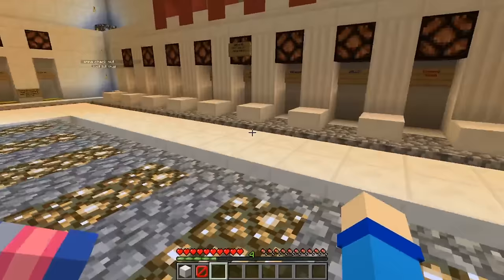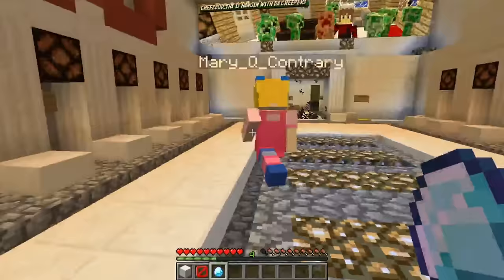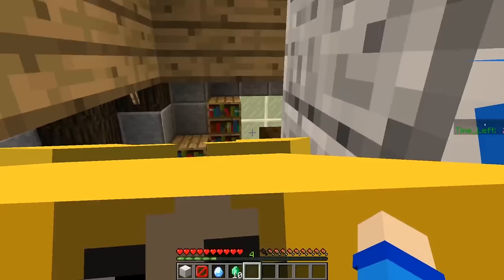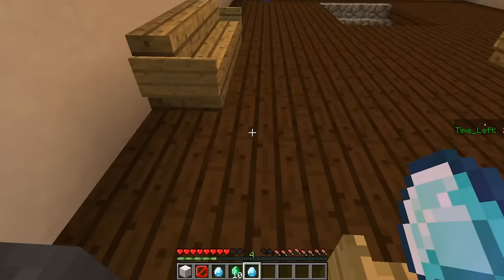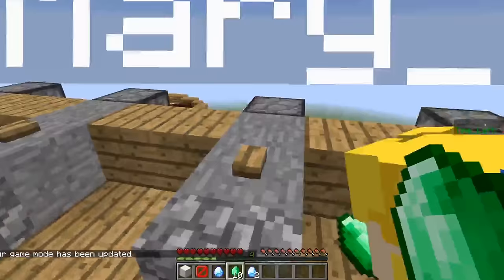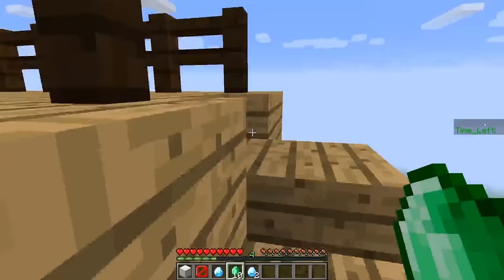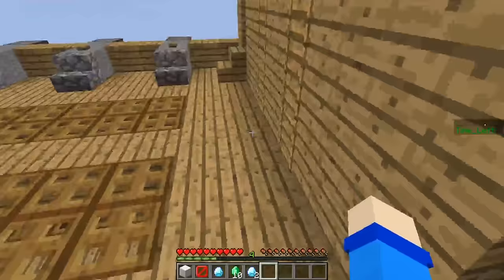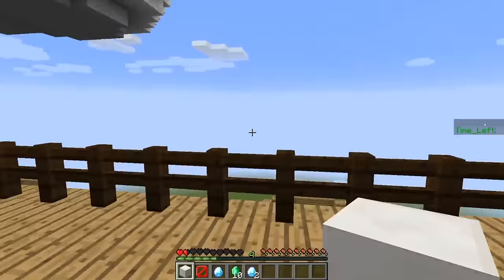Eep and Mary TNT Escape the Room | Mother Goose Club: Minecraft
Eep and Mary go on an explosive adventure with creepers, pirate ships and more! Check out "Eep and Mary TNT Escape the Room" and enjoy a Minecraft adventure with the Mother Goose Club!

The Mother Goose Club is ready to set out on a new adventure, in the world of Minecraft. Join Eep and all his friends on our brand-new channel. We hope all our fans will join in on all the fun!